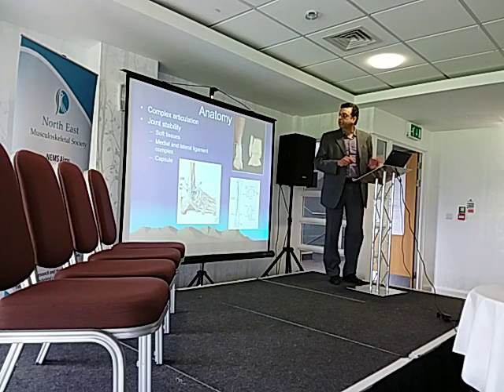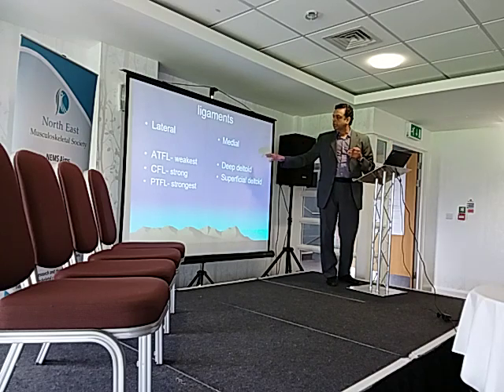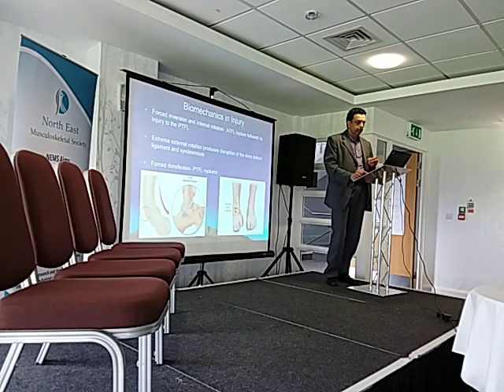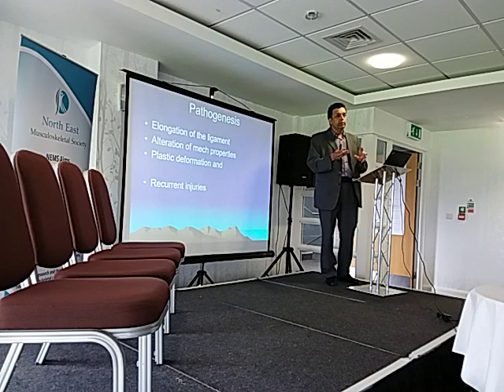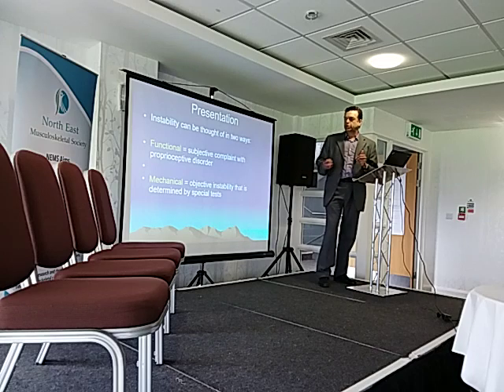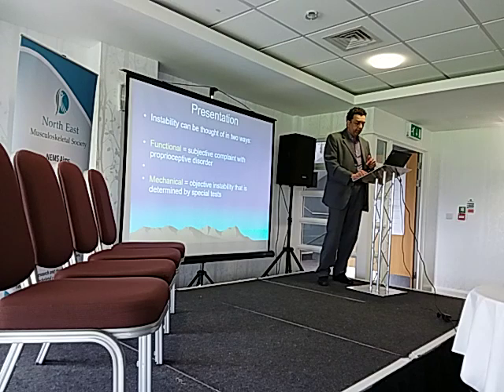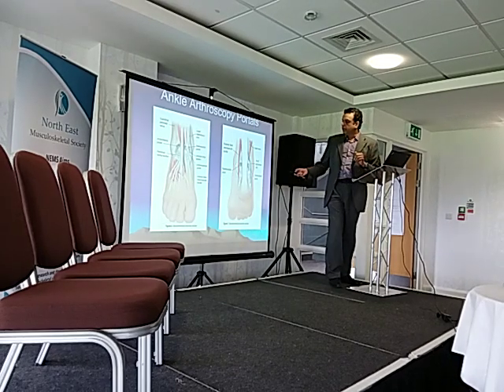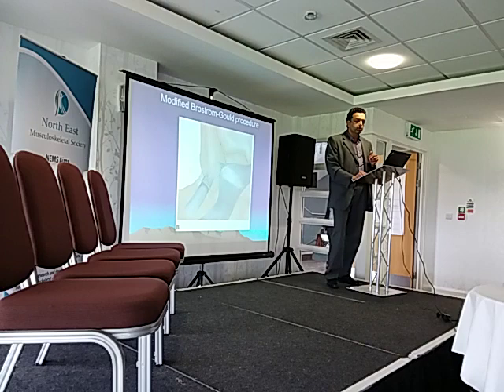Northeast Sports and Research Conference (Ankle Instability)